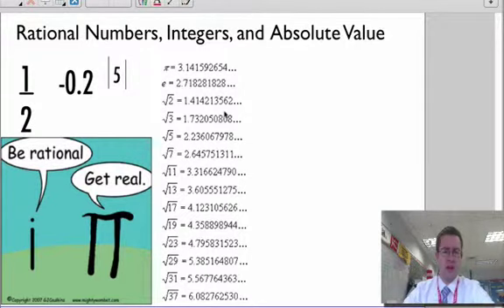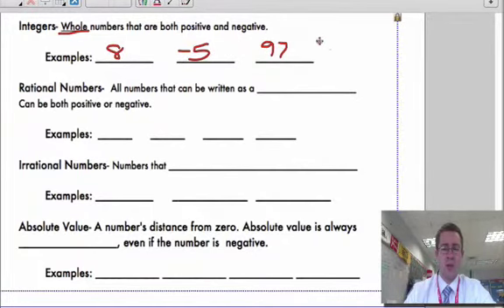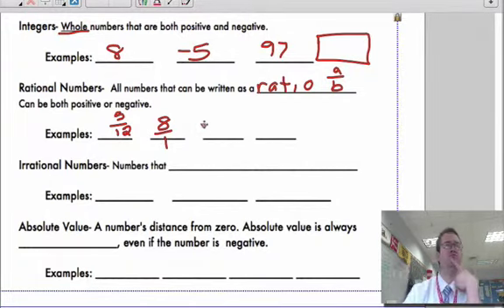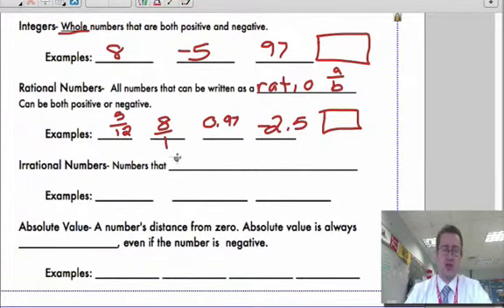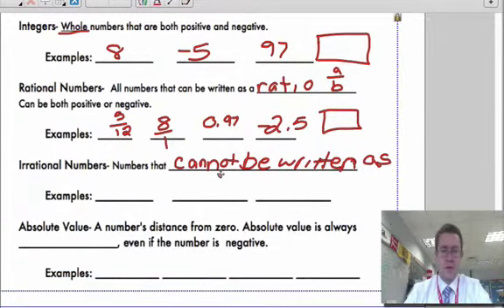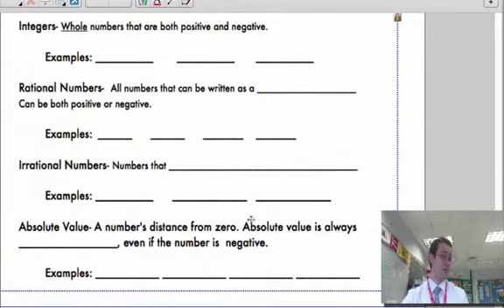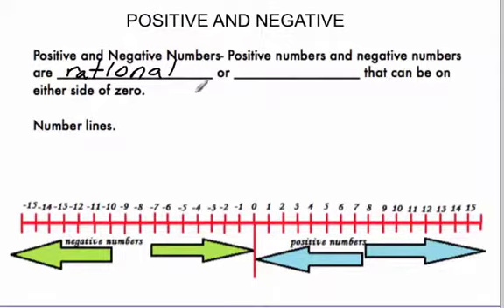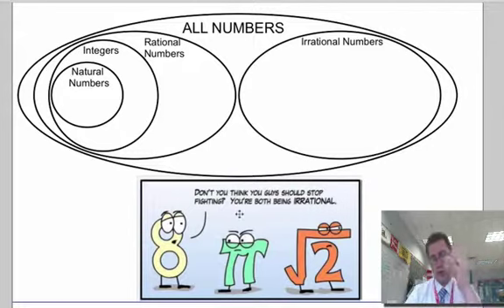Types of Numbers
This lesson goes over Rational, irrational, positive and negative integers, as well as the meaning of absolute value.